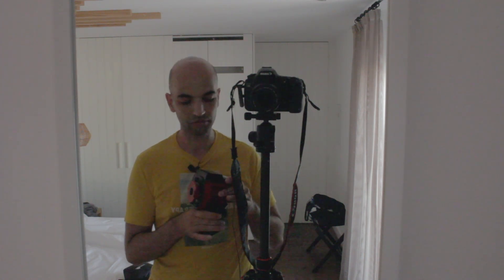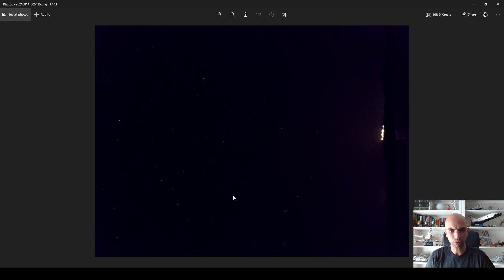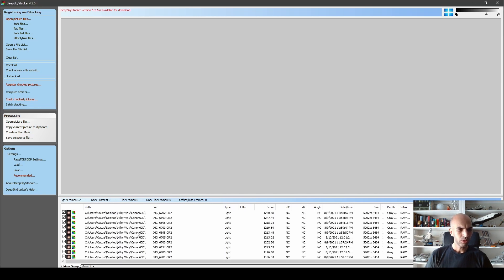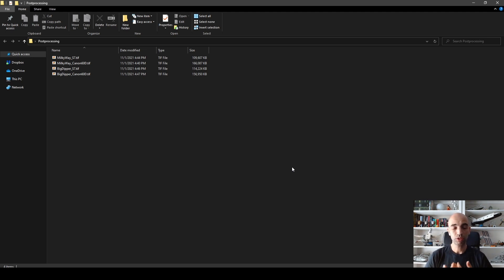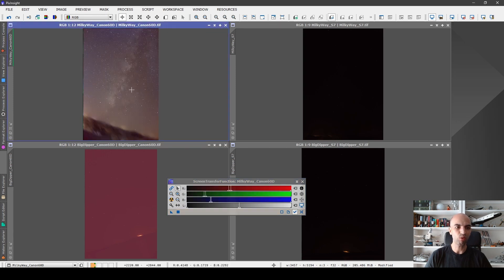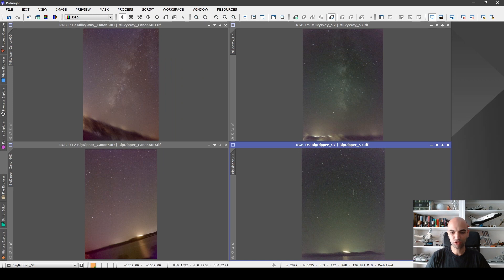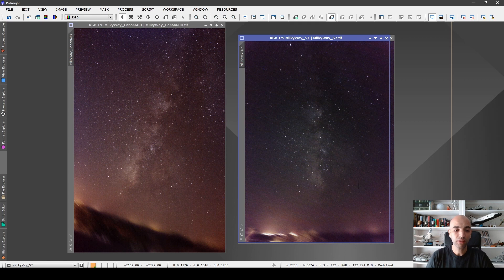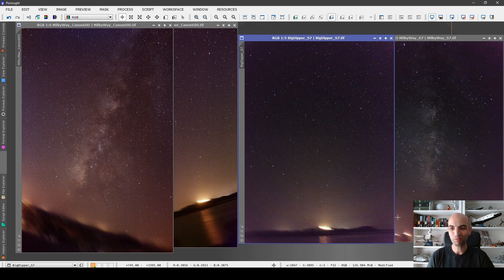Welcome! Beginner DSLR & Smartphone astrophotography project!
Hi all!

So this is a new start for my astrophotography goals. I hope you enjoy this new approach! In this video, we'll go over what you can expect to get with an entry level DSLR and a 5 year old smartphone sensor, using stacking and post-processing.

Chapters:
0:00 Let's go
00:41 Our first project
1:16 Cameras used
2:03 More equipment details
4:24 Analyzing images
8:09 Stacking
11:57 Image processing
21:16 Final image inspection
23:33 Conclusion

Audio for video:
- "Ambience, Night Wildlife, A.wav" by InspectorJ of Freesound.org